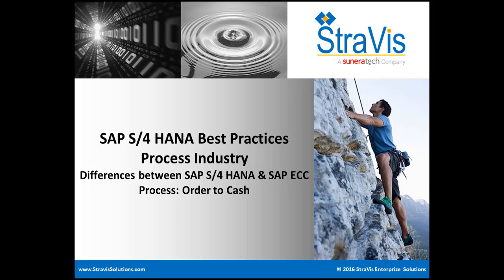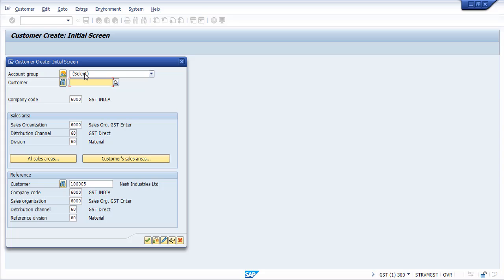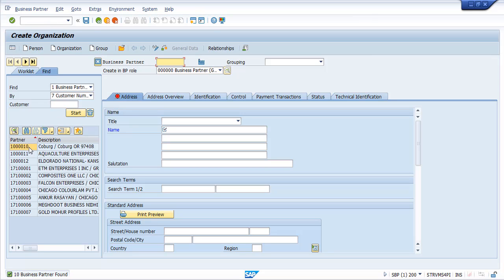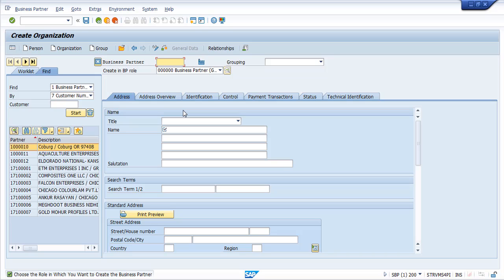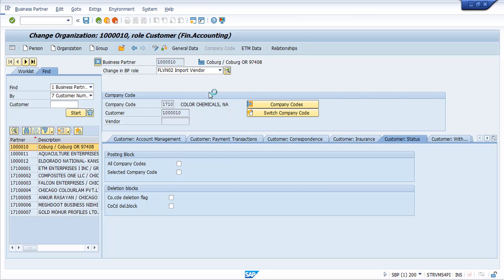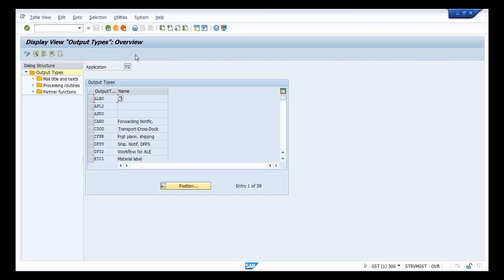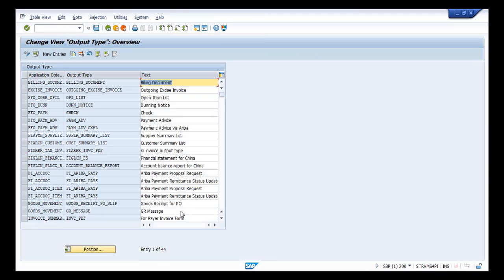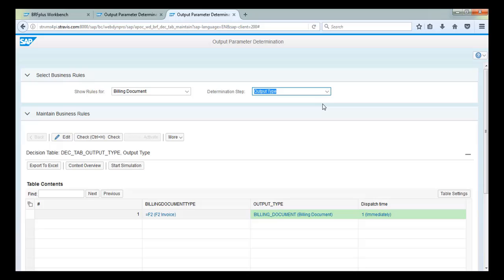Differences between SAP S4 HANA & SAP ECC - Order to Cash